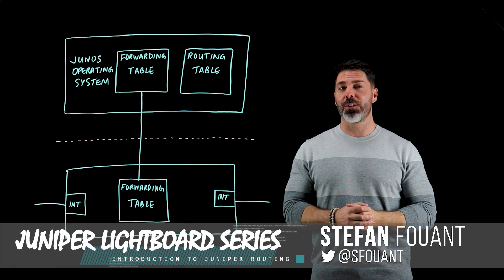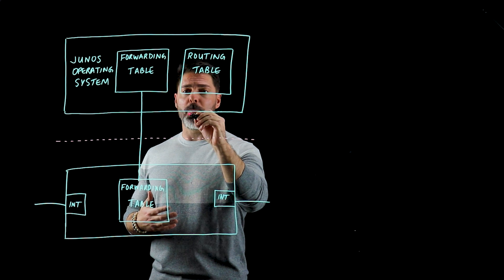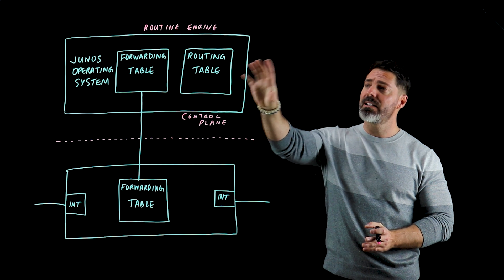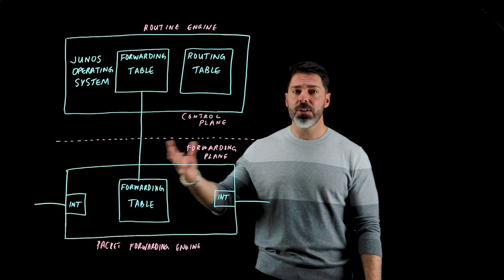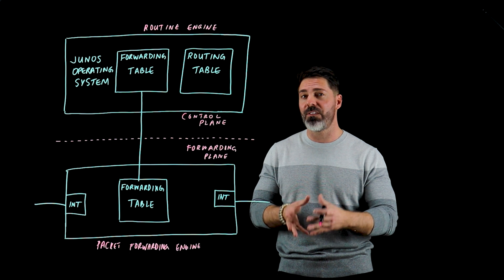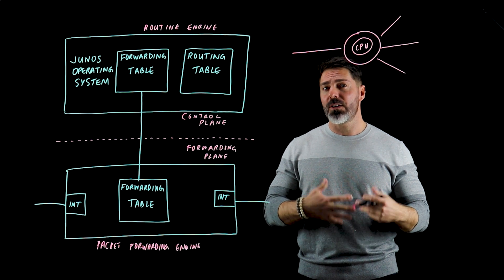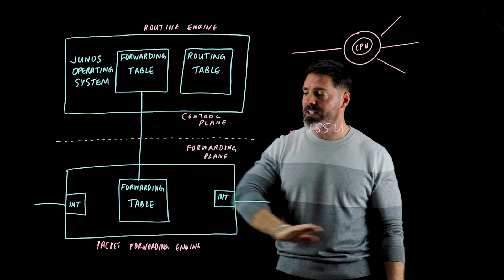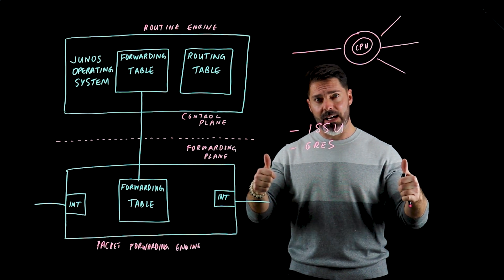Juniper Lightboard Series - Intro to Juniper Routing - Part 1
Very excited to share with you my very first official lightboard video, and what better way to kick things off than to dive into one of my favorite topics -- an Intro to Juniper Routing. In this first part, I cover the separation between the Control Plane and the Forwarding Plane, and introduce concepts such as the Routing Engine and the Packet Forwarding Engine (PFE).

In my next video, I'll cover the PFE in more detail and discuss the difference between transit traffic and exception traffic, followed by more videos on topics such as static routing vs. dynamic routing protocols. I will also separately introduce several companion series videos which will cover topics such as Data Center Architectures, Multicast, Class of Service, as well as emerging trends such as HyperConverged Infrastructure (HCI), Docker containers, and Kubernetes.